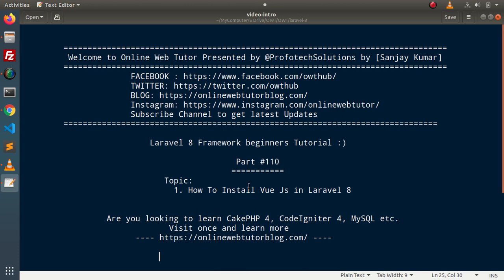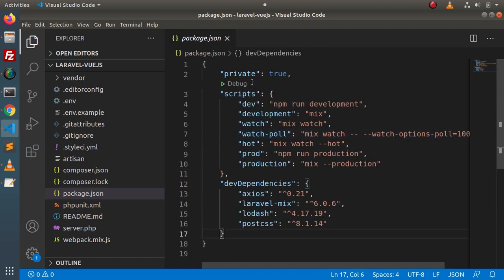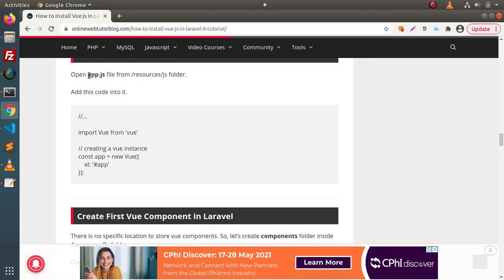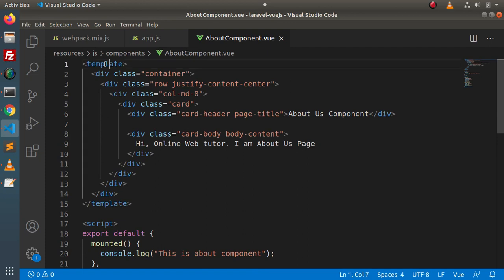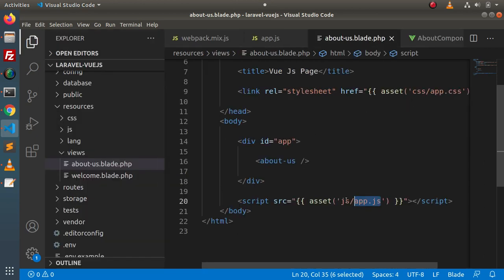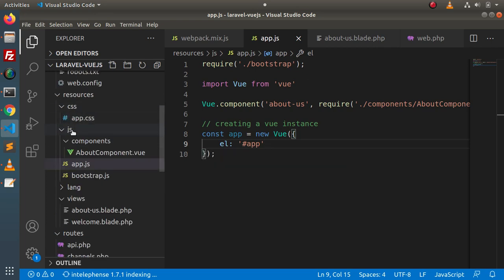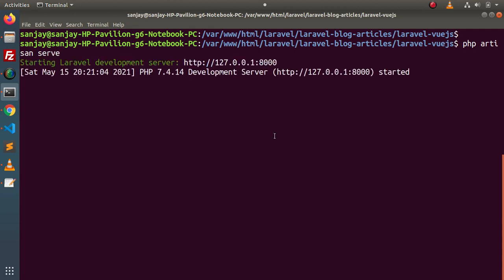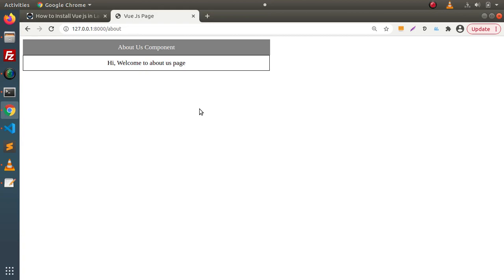Learn Laravel 8 Beginners Tutorial #110 How To Install Vue Js | Create First Vue Component Laravel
How to Install Vue js in Laravel 8 Tutorial